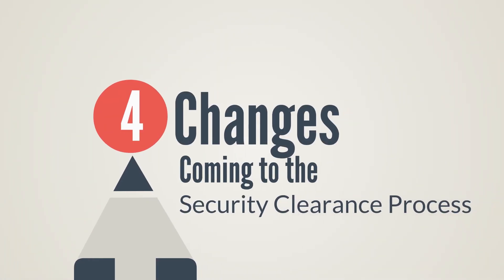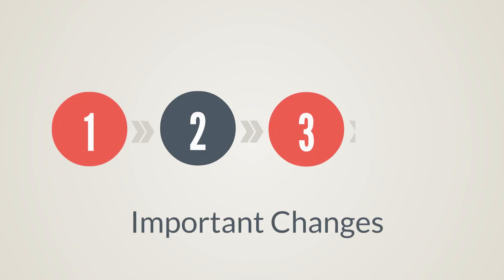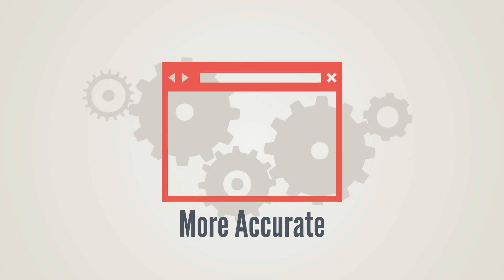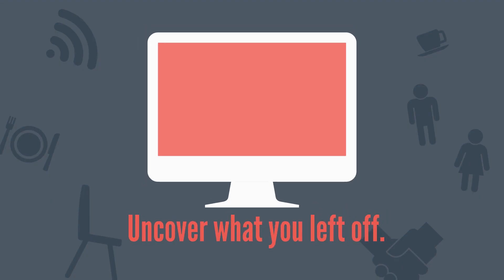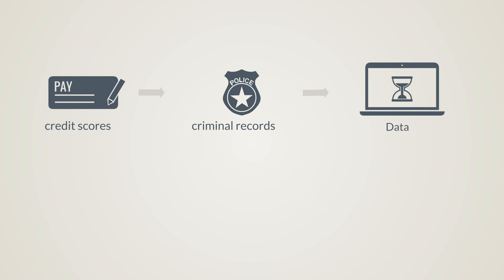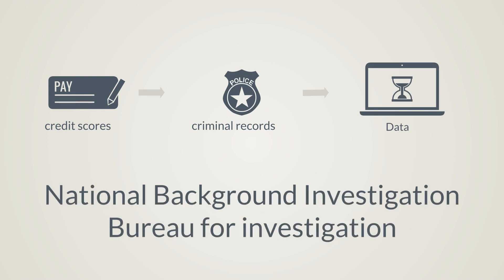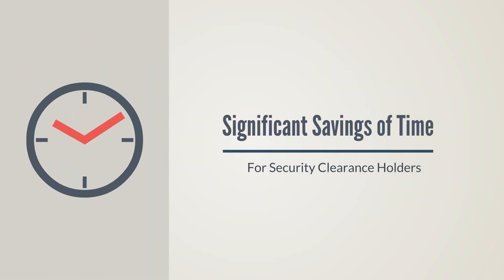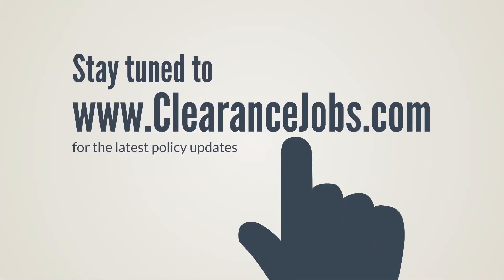4 Changes Coming to the Security Clearance Process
Here are four changes coming to the security clearance process.